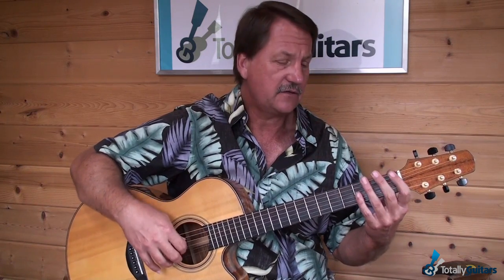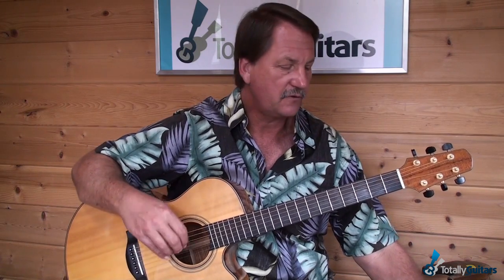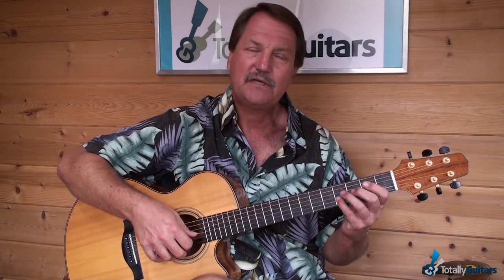Study #2 - Fernando Sor - Acoustic Guitar Lesson Preview from Totally Guitars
Study #2 is much like Study #1, key of C, first position, mostly meant as a sight-reading exercise, but this time there are additional thoughts about when to hold notes and when to mute them. It includes playing it through as a single line instrument, maybe a flute, and a polyphonic instrument like a harp. The Break It Down segment offers some suggestions on finding the middle ground that might be best for the guitar.